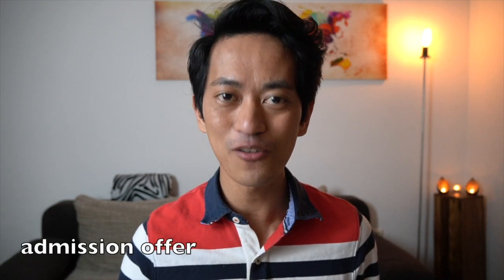How to enroll in German University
Hi Guys, i hope this video will find you
helpful, this short video is my personal
experience on how to enroll in German
University. this is just basically informing
your University that you are already in Germany
and giving then your whereabouts and some
little details

Rowie